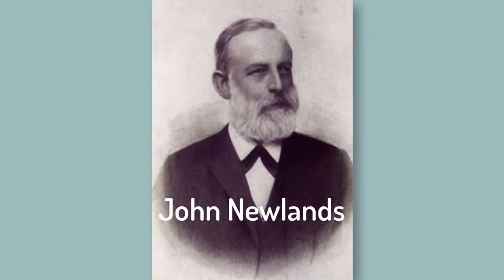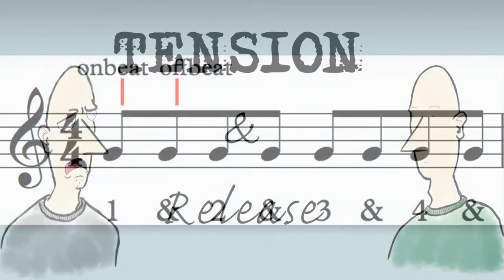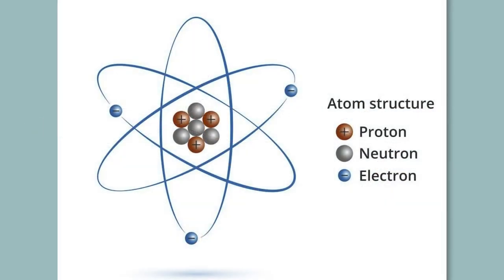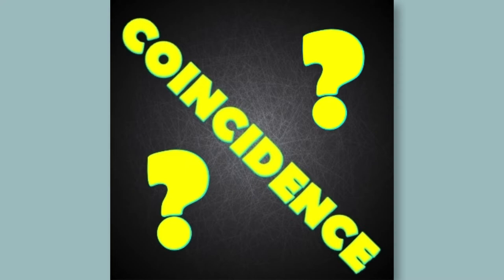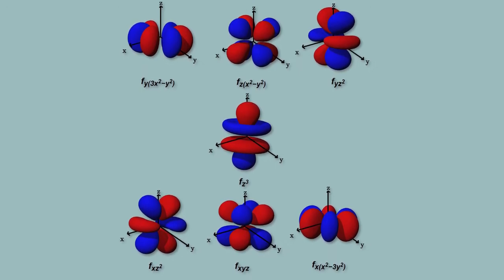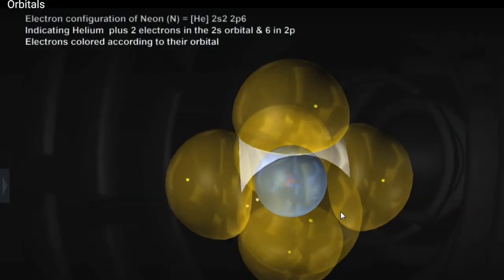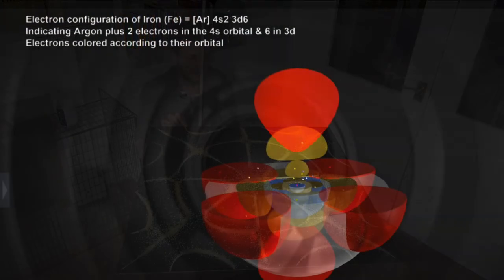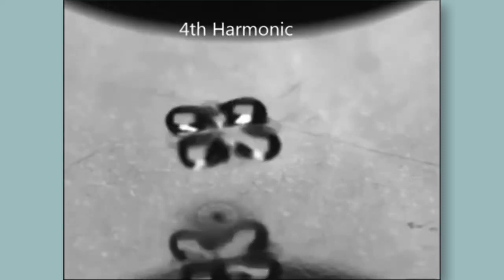Everything is Music!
This little video explains how Matter is waves, and is therefore music. It begins with the Law of Octaves/Law of Periodicity and how elements ascend in complexity in a harmonic series - the same thing occurs in music. Then a correlation with fundamental harmonics and music being divisible by either 2 or 3. And finally how the Heisenberg Schrodinger model of electron orbitals displays the wave quality of atoms, proving that atomic energy levels  actually exist in wave-form.